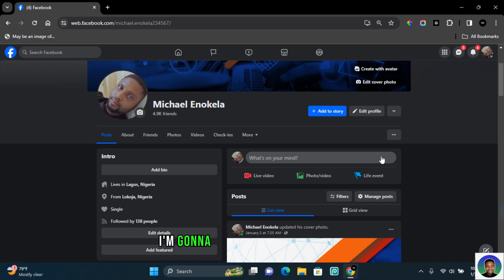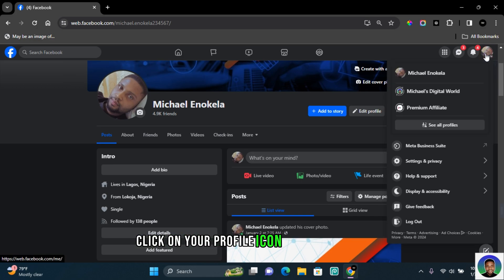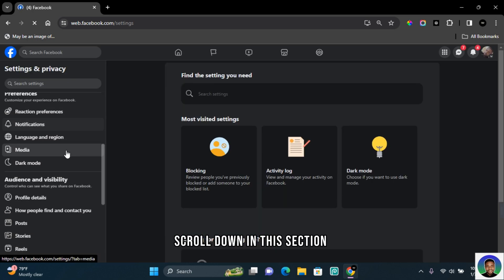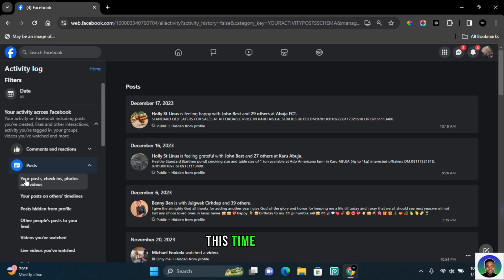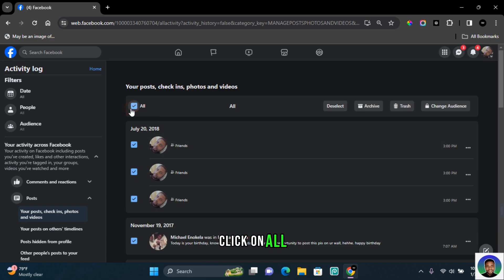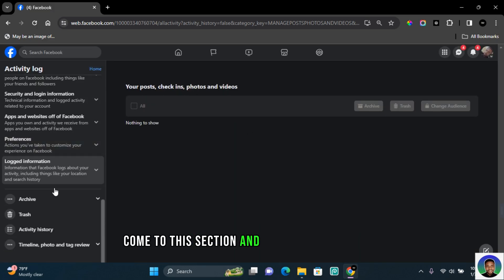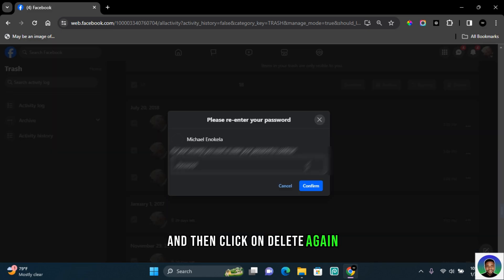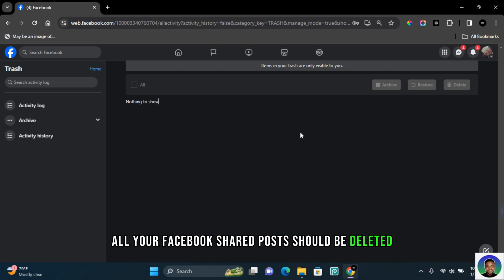How to Delete All Facebook Shared Post All at Once - Full Guide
Hey Facebook users! Overwhelmed by a cluttered timeline with shared posts? No worries – today, we're here to guide you on "How to Delete All Facebook Shared Posts at Once." This handy step-by-step tutorial will help you quickly and efficiently clear out your shared posts, giving your profile a clean slate.

Thanks for joining us! Share these insights with your Facebook friends, and let's keep our profiles organized together! 🌐 💬 Chat me On WhatsApp